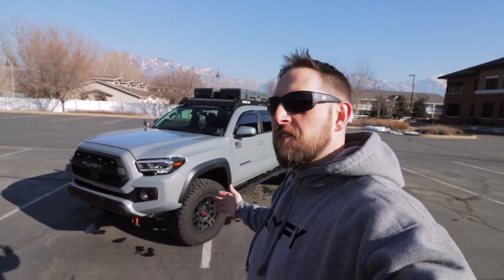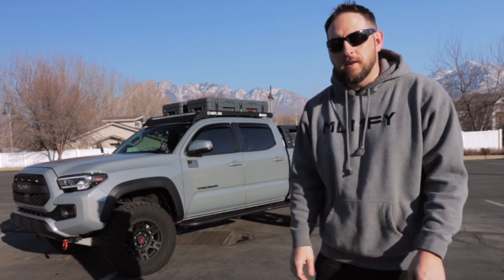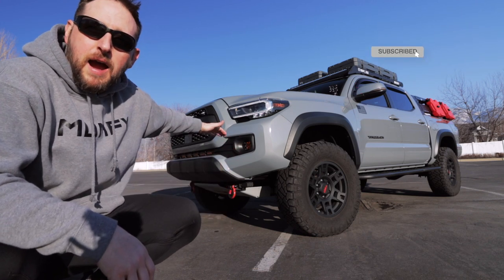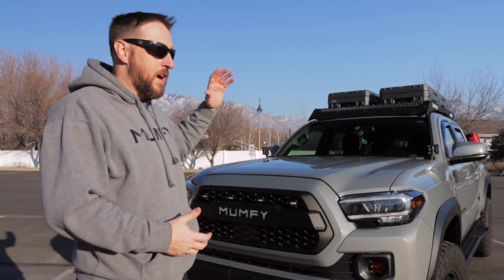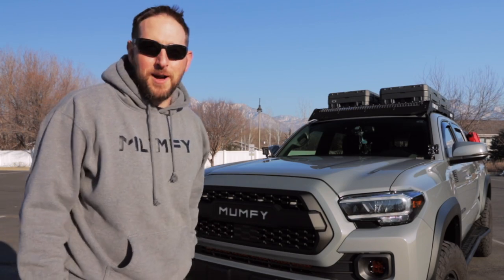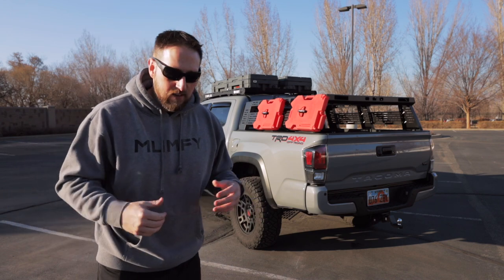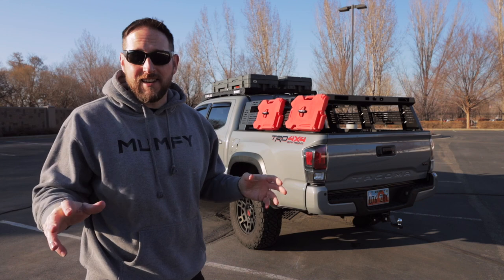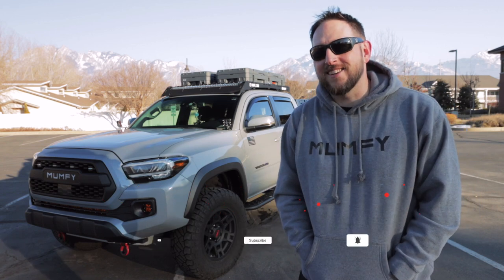Pros & Cons of Modding the Tacoma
As we mod our Tacomas, we weigh out the pros and cons for each mod we buy. Its a great way to help make decisions before the purchase. A little knowledge goes a long way. Hopefully this video will help when thinking about your next mod purchase.

TacoClout Discout at checkout - "Mumfy"
Socials:
Film Gear:
Camera: Canon 90D
Tripod(s):
Manfrotto Pixi Evo 2
Gorilla Pod
Lens: Canon EF 10-18mm
Microphone:
Rode Video Micro